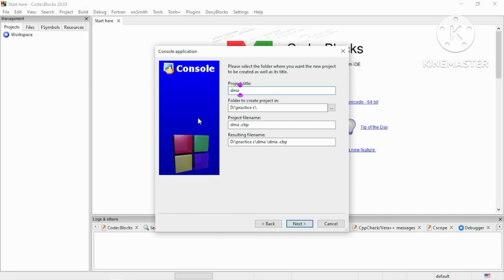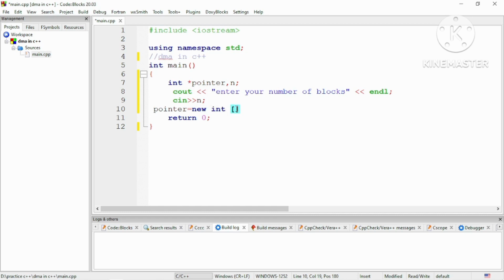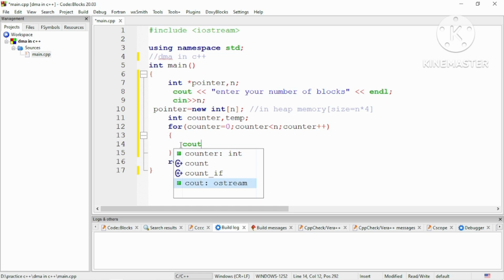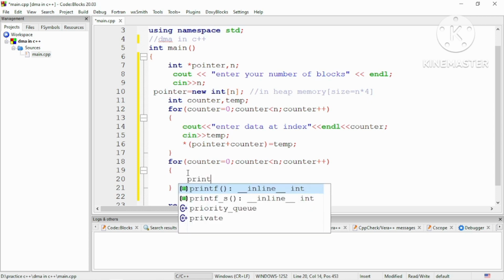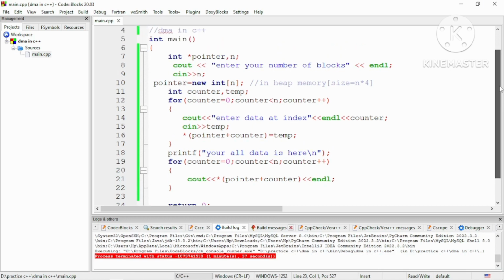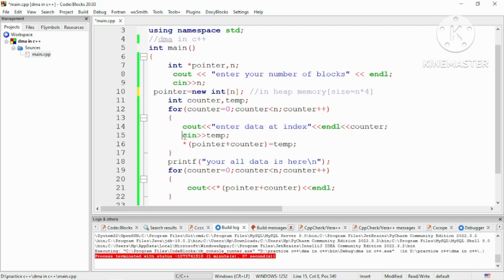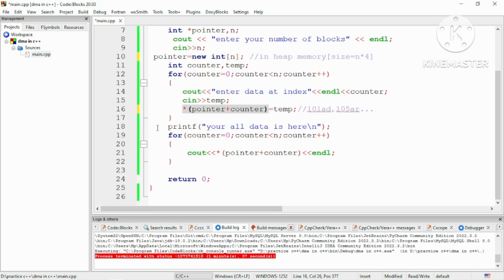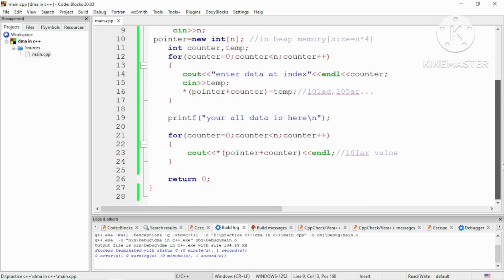dma of array in c++ | coding in c++ | new keyword in c++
c++ dynamic memory allocation
dynamic memory allocation in c programming examples
dynamic memory allocation in c++ example
dynamic memory allocation in c++ with example program
dynamic memory allocation in data structure tutorialspoint